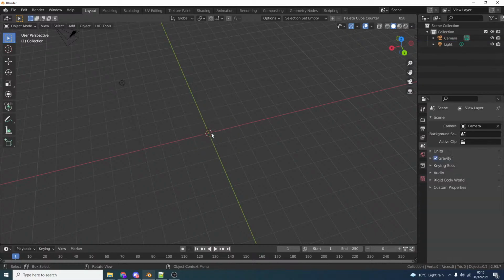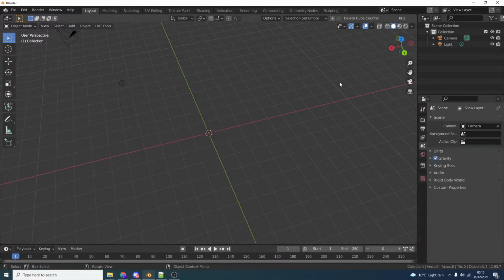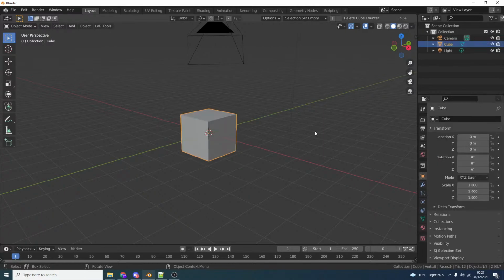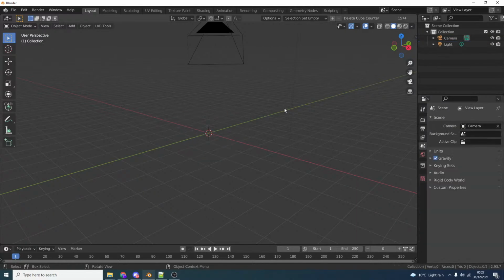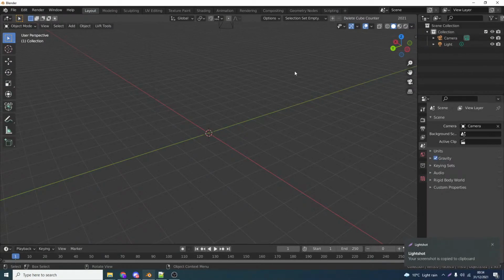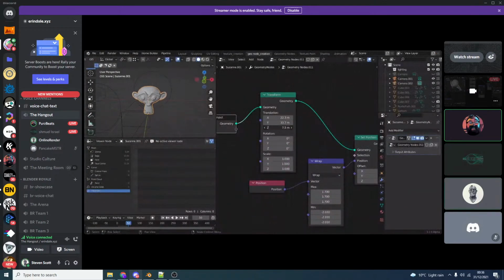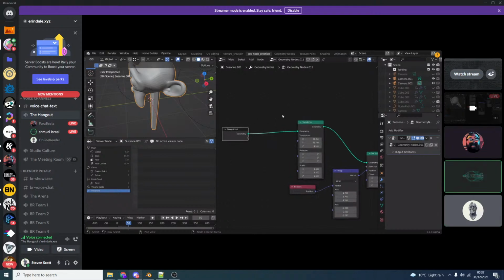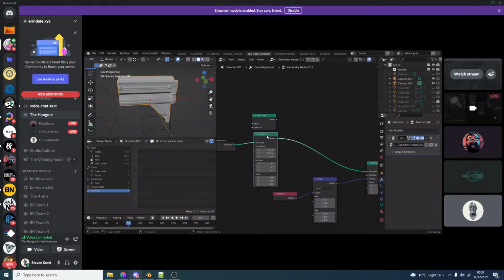REPEAT: Delete the Default Cube 2021 TIMES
Get rocking and let's delete the default cube 2021 times...